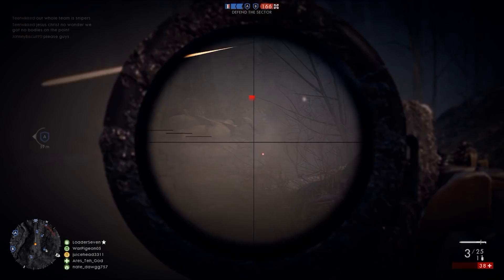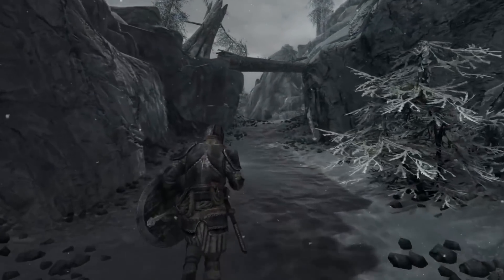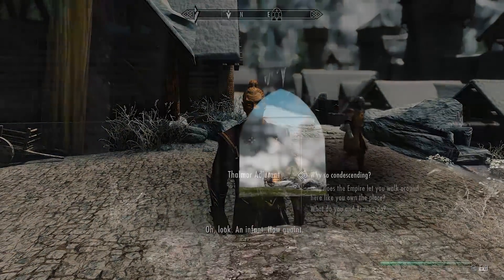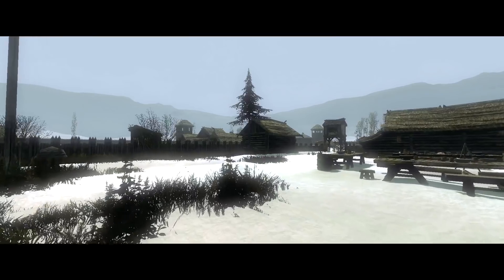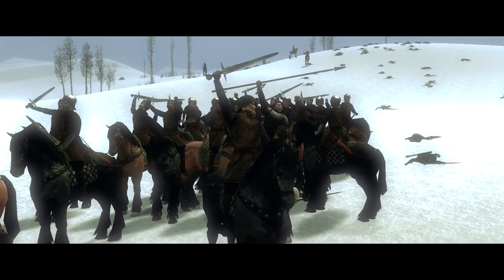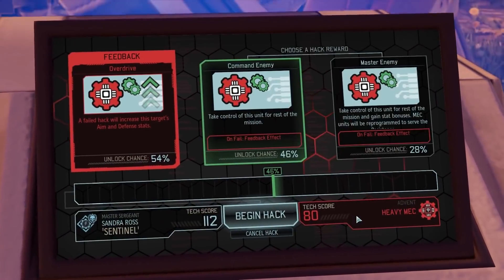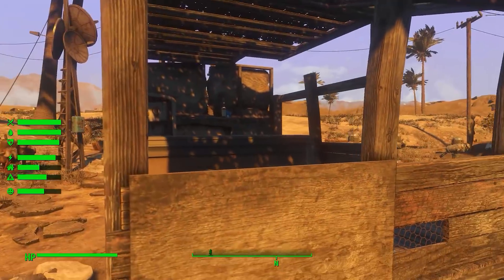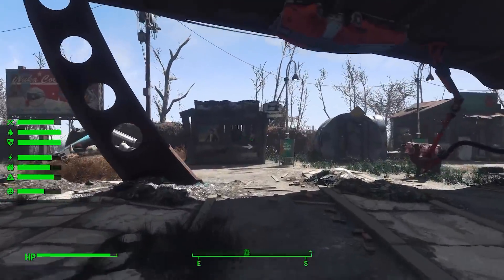The Top 5 Mods of 2017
Today we take a look at the Top 5 mods released this past year for video games. This includes mods on PC and Xbox One, for games like Fallout 4, Skyrim, and even Xcom 2.